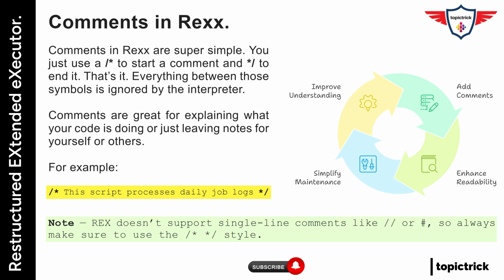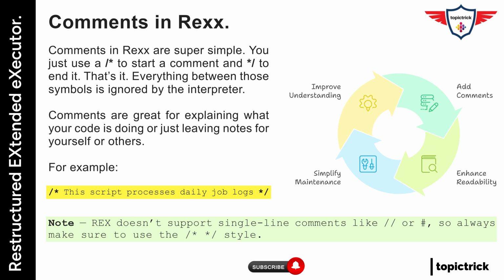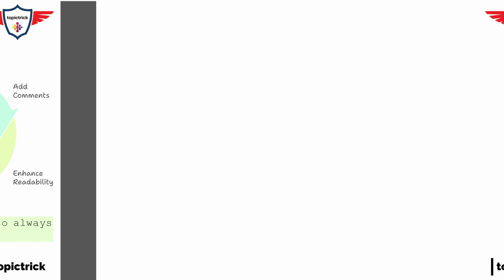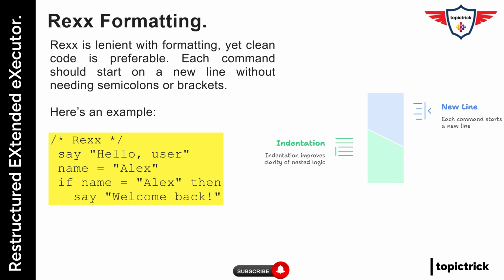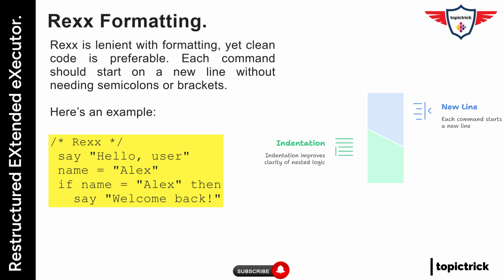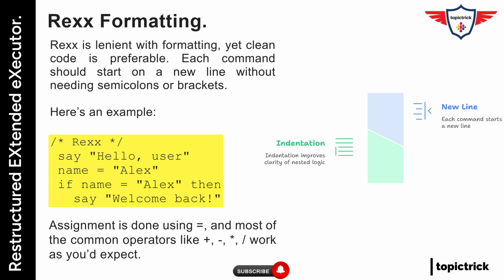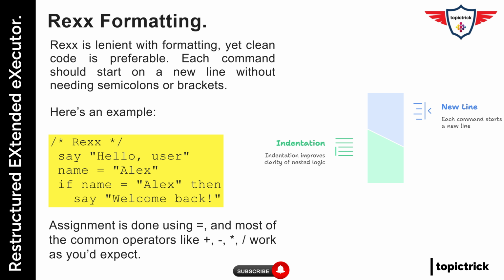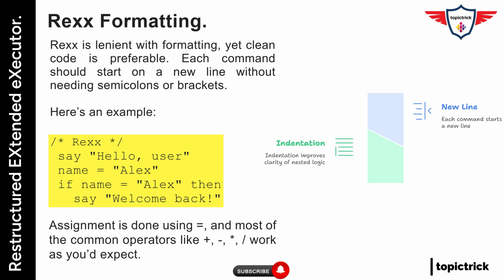Rexx for Beginners: Master Comments, Formatting & Basic Syntax (2025 Guide!)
Hey Rexx Learners! 👋 Welcome to your go-to guide for kickstarting your Rexx programming journey! In this essential tutorial, we're diving deep into the fundamental building blocks of any robust Rexx script: comments, code formatting, and basic syntax. If you're new to Rexx or looking to solidify your understanding of its core principles, this video is tailor-made for you.

Understanding how to effectively comment your Rexx code is crucial for readability, collaboration, and future maintenance. We'll show you the different ways to add comments in Rexx, from single-line notes to multi-line explanations, making your scripts crystal clear.

Video Chapters:
0:00 - Introduction.
0:35 - Why Comments Matter in Rexx.
1:10 - Single-Line Comments in Rexx (-- and /* ... */)
1:14 - Multi-Line Comments in Rexx (/* ... */ explained)
1:25 - Rexx Code Formatting Best Practices (Indentation, spacing)
2:45 - Thank you!

Next up, we'll explore Rexx code formatting best practices. Good formatting isn't just about aesthetics; it significantly improves code readability and reduces errors. Learn about indentation, spacing, and logical structuring to write clean and efficient Rexx programs. We'll cover how to make your Rexx scripts look professional and easy to follow, whether you're writing simple commands or complex automation routines.

Finally, we'll break down the basic syntax of Rexx. This includes understanding fundamental elements like variables, assignments, simple commands, and how Rexx processes instructions. We’ll look at common pitfalls and how to avoid them, ensuring you build a strong foundation for more advanced topics.

By the end of this Rexx tutorial, you'll be confidently writing well-documented, beautifully formatted, and syntactically correct Rexx scripts. This video is perfect for anyone transitioning from other programming languages, mainframe professionals, or those curious about the power of Rexx scripting.

What you'll learn in this video:
How to add comments in Rexx (single-line and multi-line).
Best practices for Rexx code formatting and readability
Understanding the basic syntax of Rexx statements.
Tips for writing clean and maintainable Rexx code.

What other Rexx topics would you like us to cover?